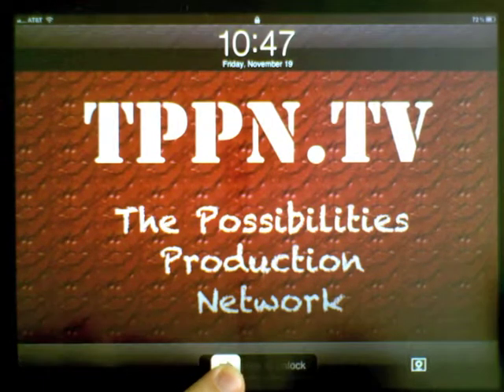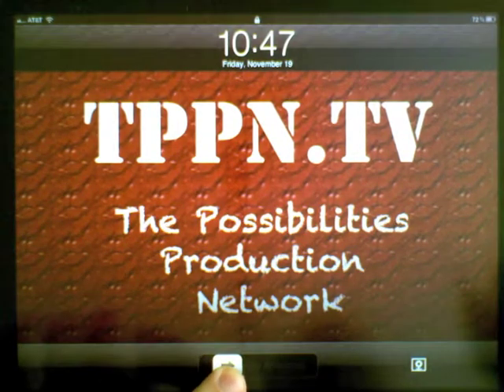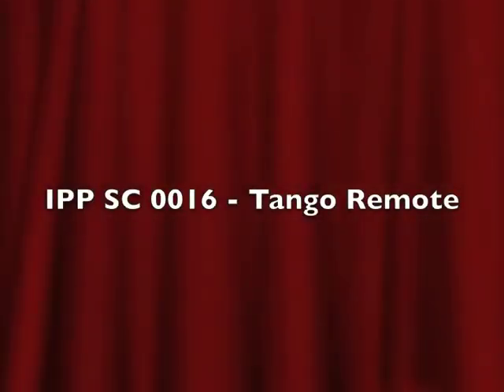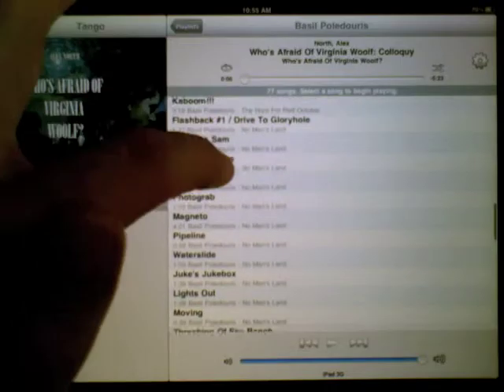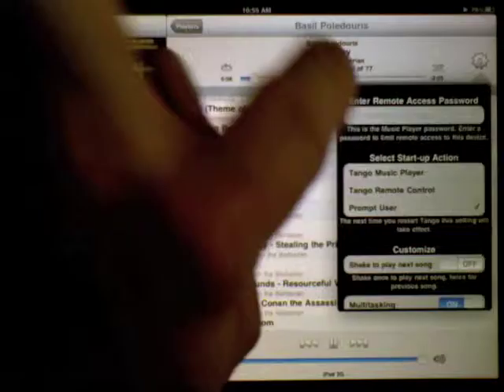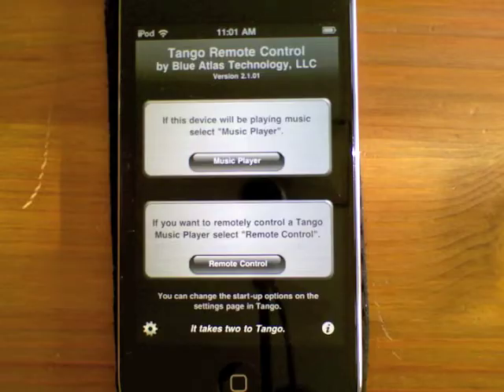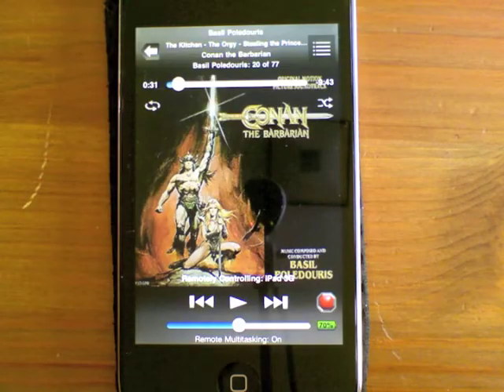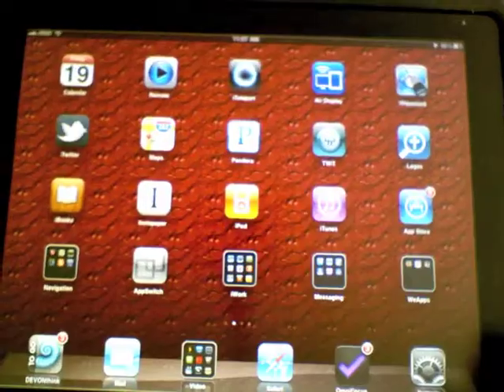IPP 0016 - Tango Remote - Trailer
A quick trailer of episode 16 of the iPad Possibilities Screencast available at premium.ipadpossibilities.com